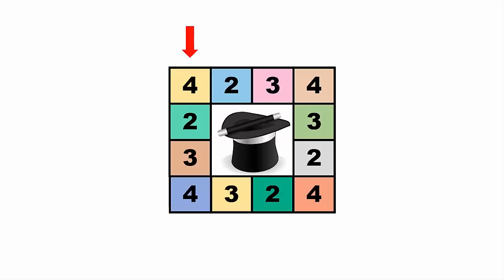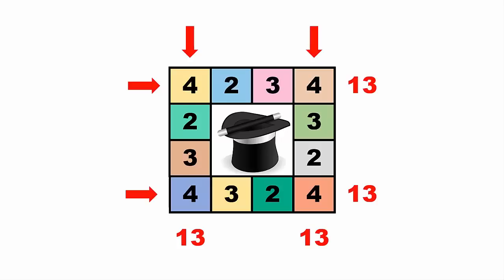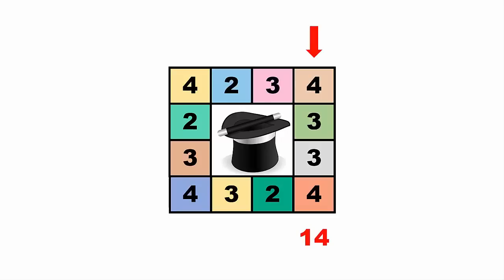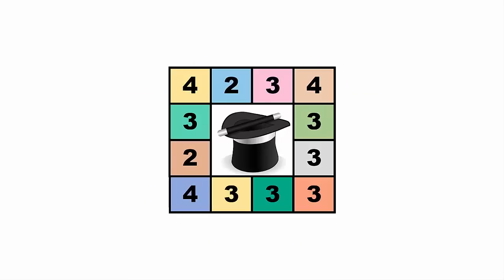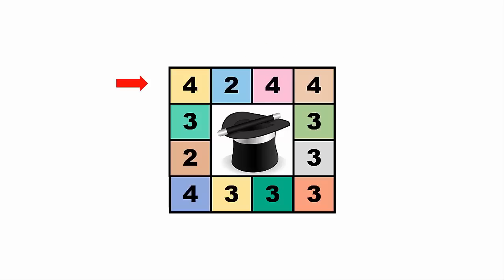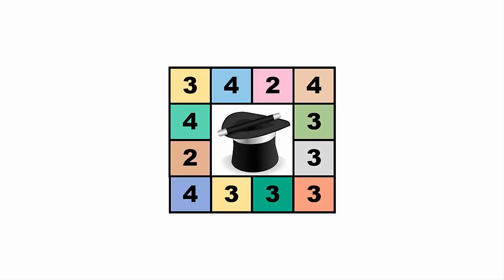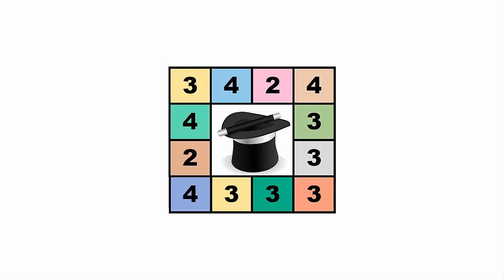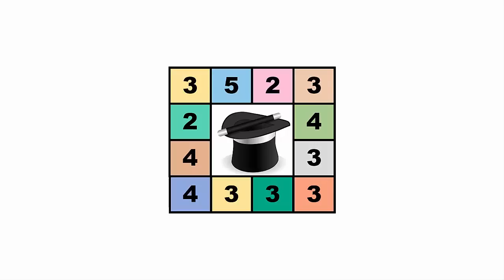Math Magic | Magic of 13 | Math Puzzle Game | Knowledge & Entertainment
Math Magic mathmagictricks is a Magic of 13. A very interesting video. It will jolt your mind. You add 1 in the columns and rows, but the sum of each column and row remains the same, which is 13. You have to mention in the comments that where that 1 goes each time.

Image by GraphicMama-team from Pixabay

Background Music of the Song of "Last Kiss Goodnight" by Kevin McLeod:
Category Music